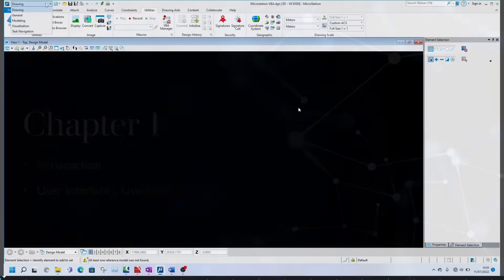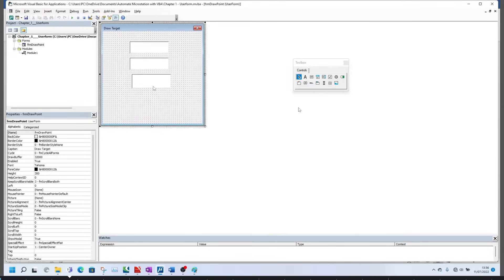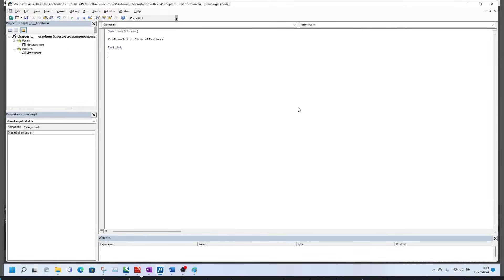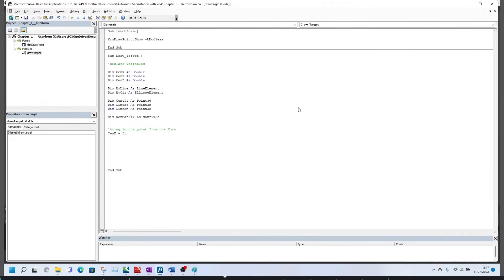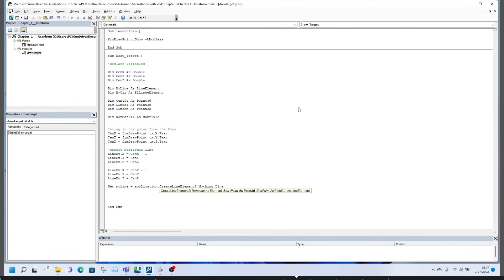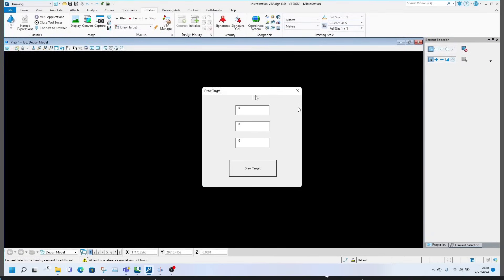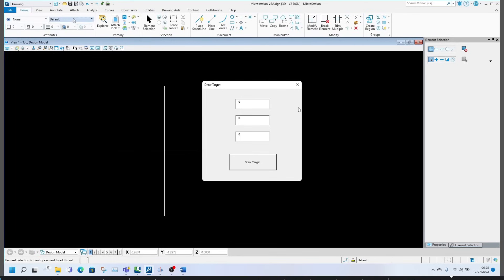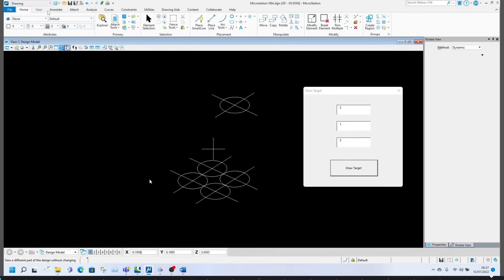Microstation VBA - For beginners - CAD Automation Guide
IF You Want To Learn The Step-By-Step Framework I Use To Automate Using VBA Click Here! 👉

Welcome to the ultimate guide on MicroStation VBA! In this beginner-friendly tutorial, you'll dive into the essentials of MicroStation VBA programming. Learn how to create your first code and explore the fundamentals of building a user interface with UserForms right within MicroStation.

🔧 Key Topics Covered:

Introduction to MicroStation VBA
Creating Your First Code
Building User Interfaces with UserForms
Practical Tips and Best Practices

Whether you're new to programming or looking to enhance your skills in MicroStation, this video is your perfect starting point. Join us and unlock the power of automation in MicroStation VBA!

📚 Dive deeper with our comprehensive course on MicroStation VBA: [Include link to your Udemy course]